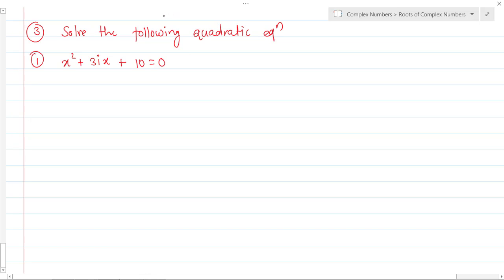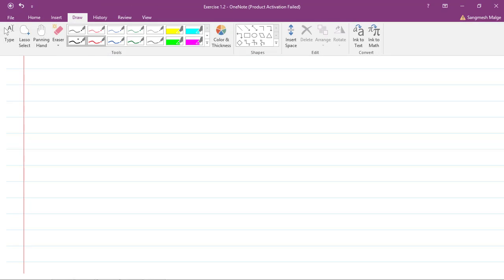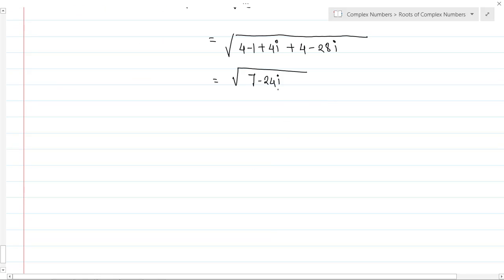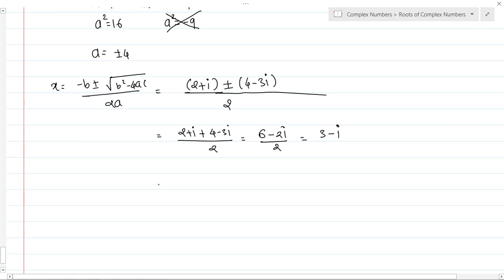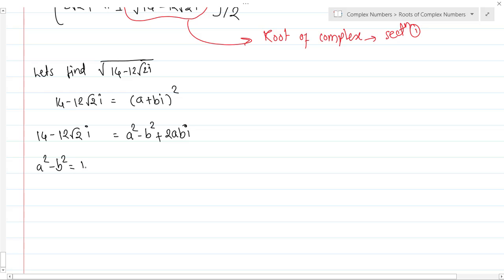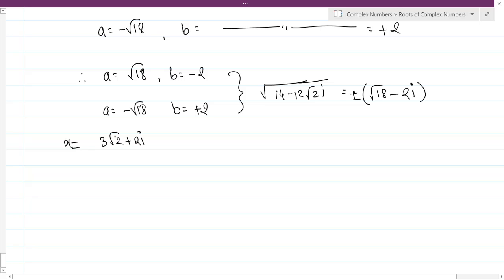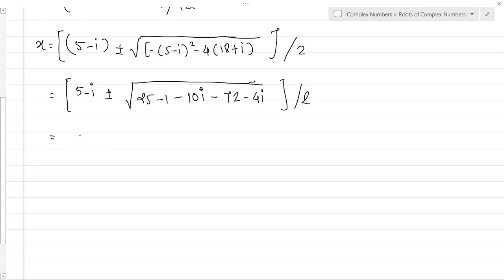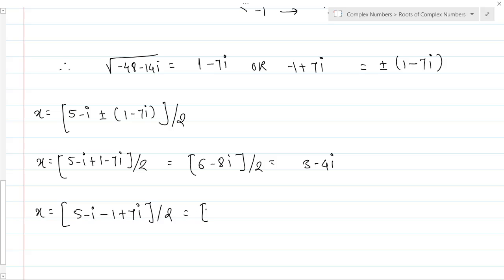Lect 9: Complex Numbers Exercise 1.2 Part 2 | Finding the Roots of Complex Numbers